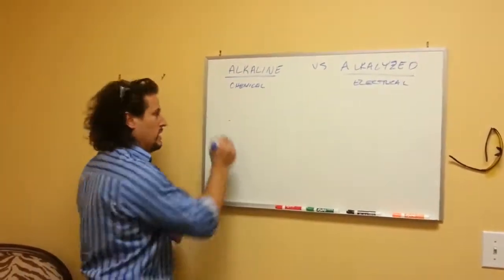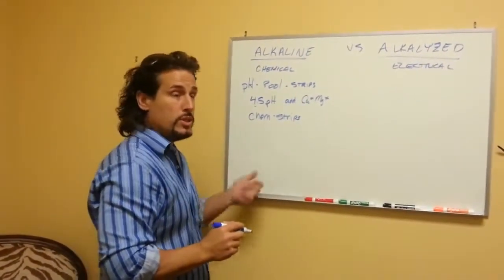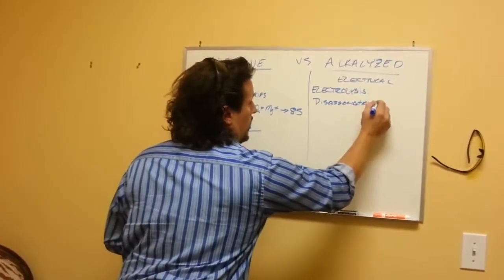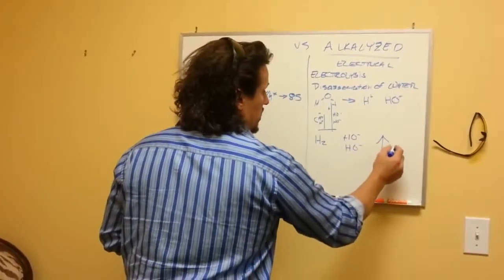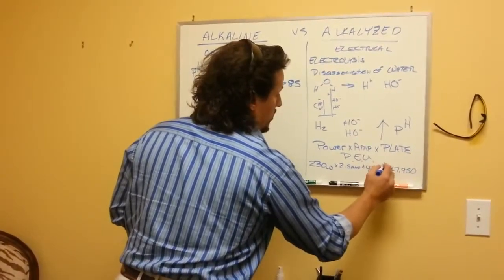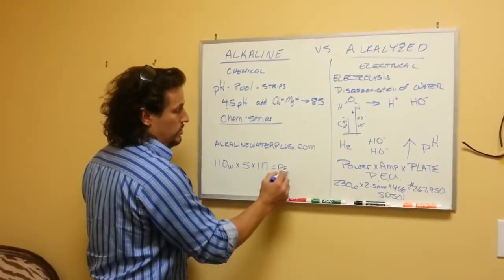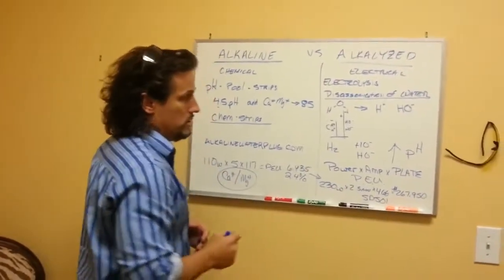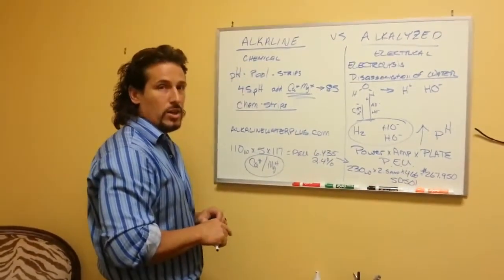Alkaline vs Alkalyzed Water explained